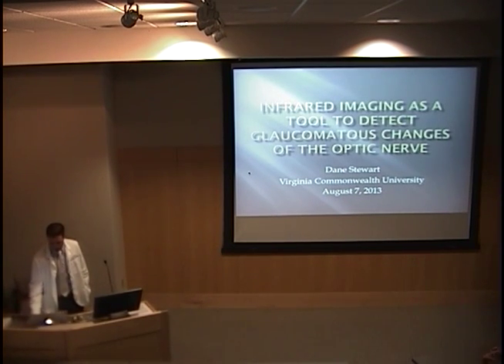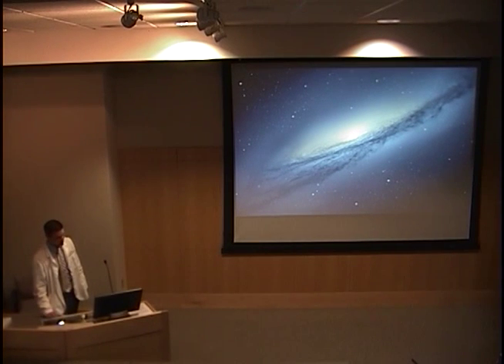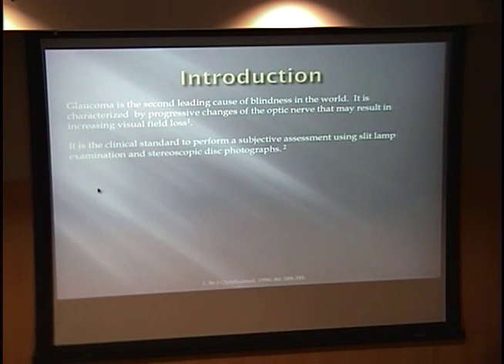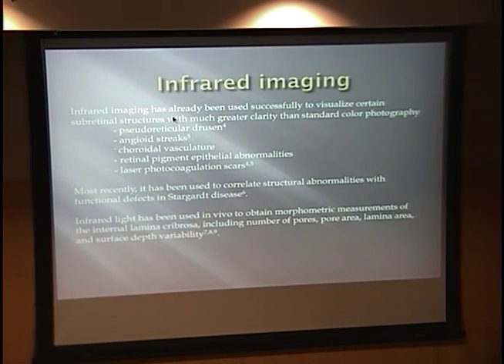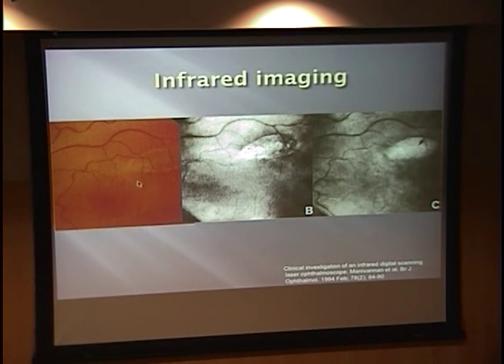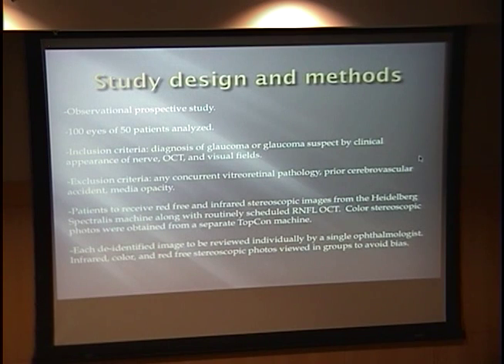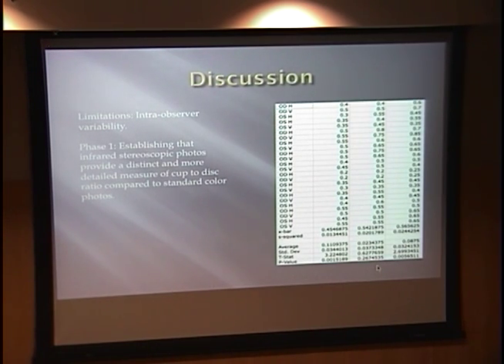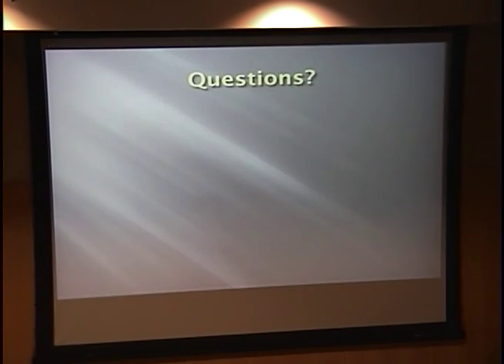Infrared Imaging as a tool to Detect Glaucomatous Changes of the Optic Nerve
Title: Infrared Imaging as a tool to Detect Glaucomatous Changes of the Optic Nerve
Presenter: Dane Stewart